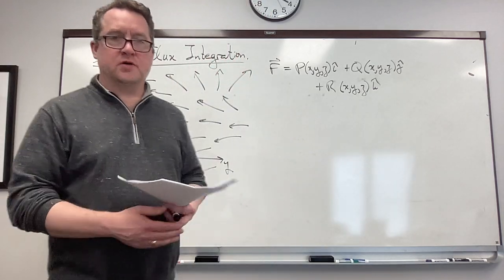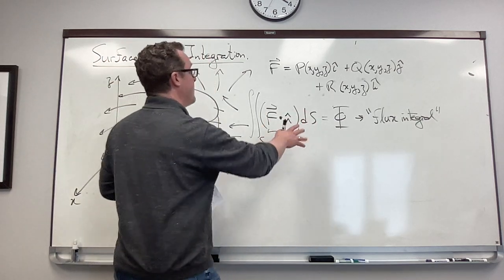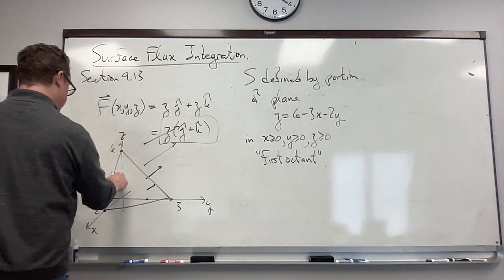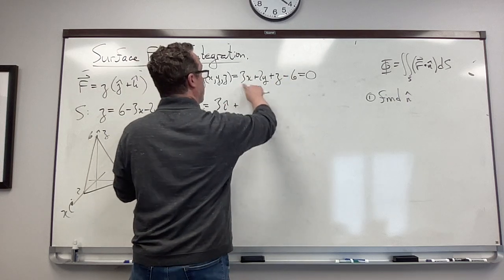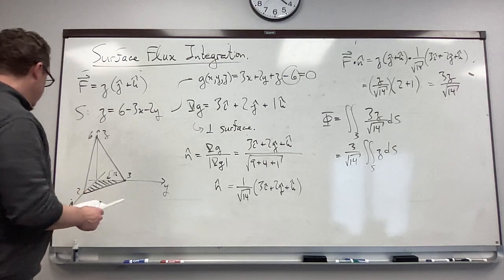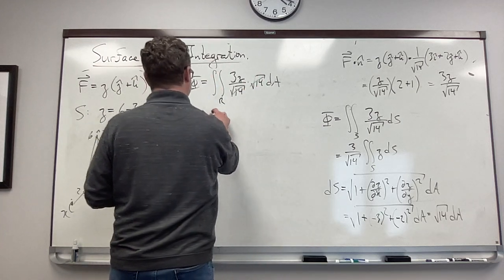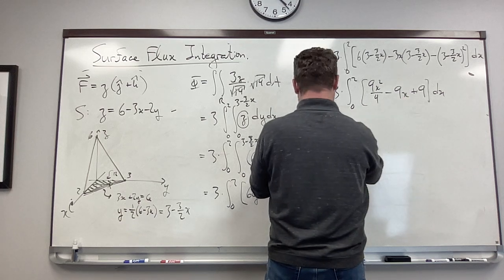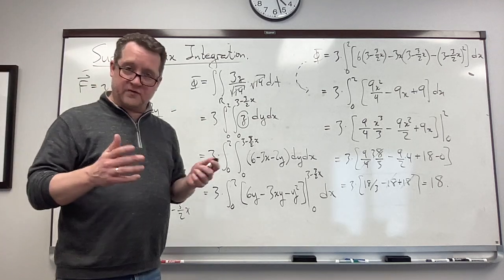Surface Flux Integration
The last "feature" we have to add to surface integration is the concept of surface flux integration (or just flux integration - flux integrals are always surface integrals!) There are just a couple additional steps at the start to convert this into a surface integral as we have already dealt with. Once we have the concept of flux integration in-hand, we are ready for Stoke's theorem (and Divergence theorem actually). So this is important!